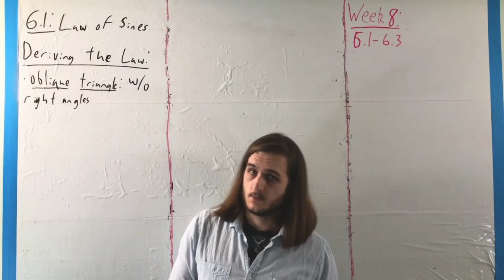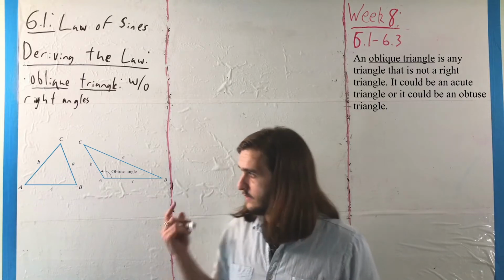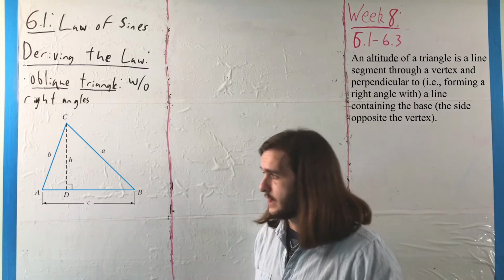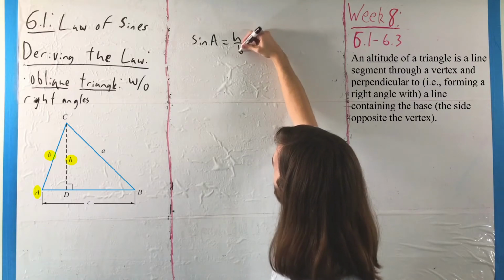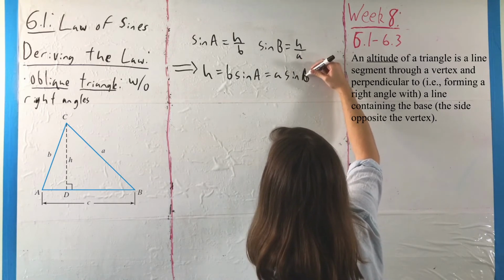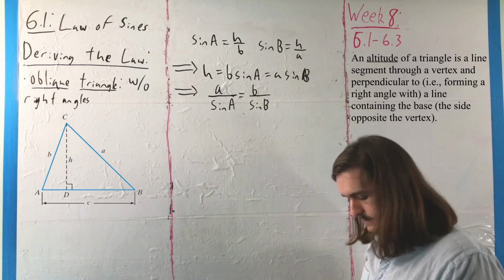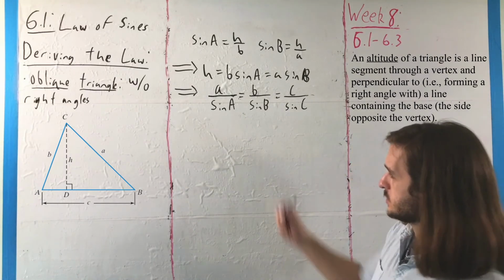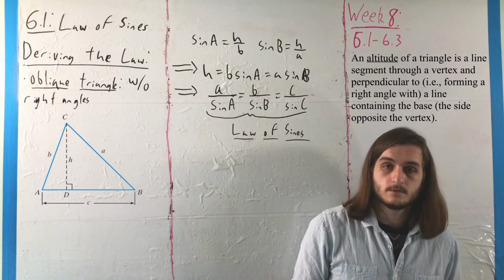6.1: Deriving the Law of Sines